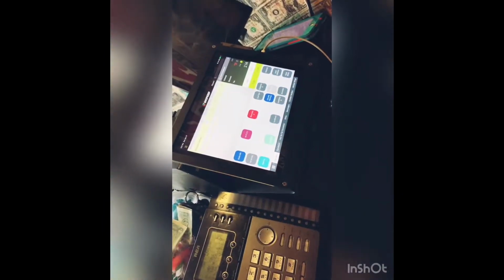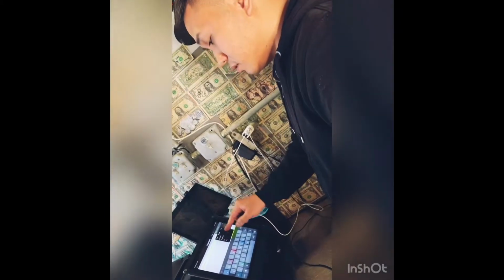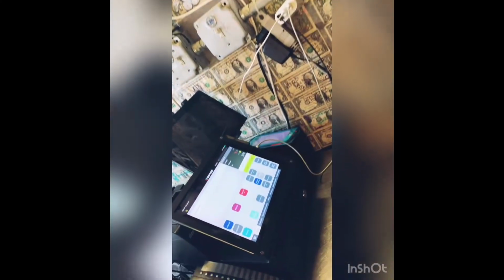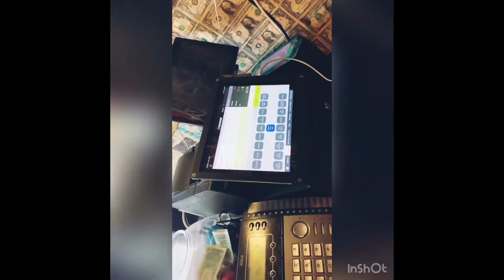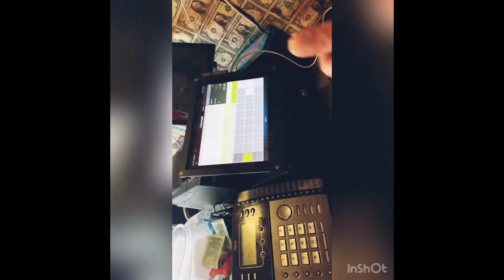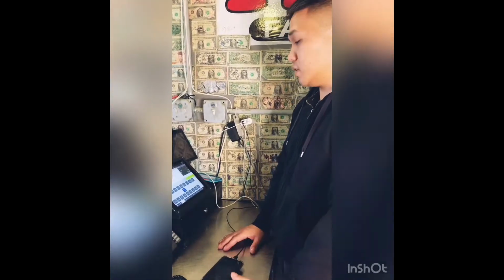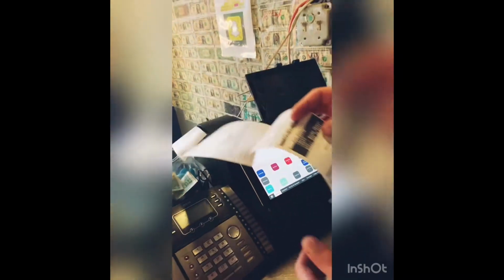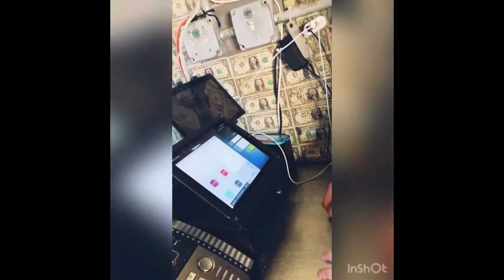Phone Edict/Credit Card Tutorial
For Training Purposes Only